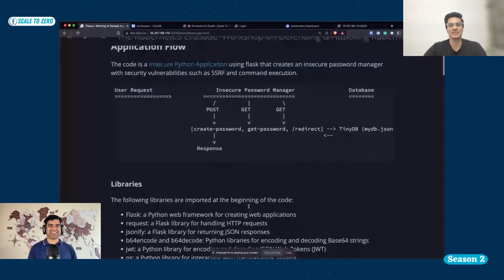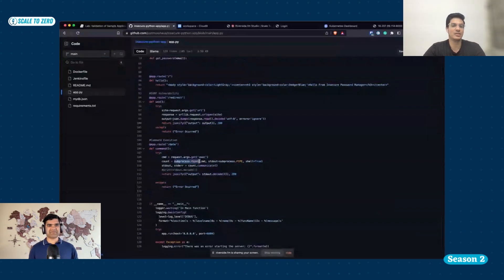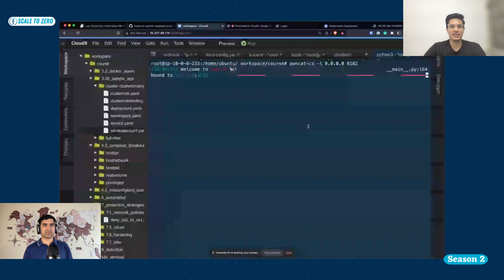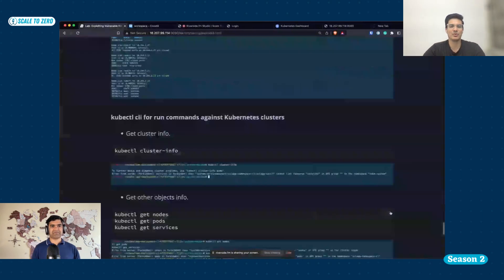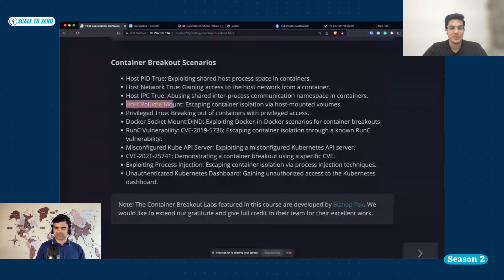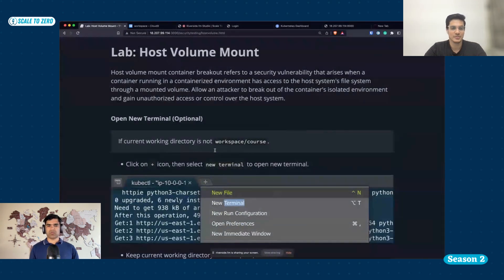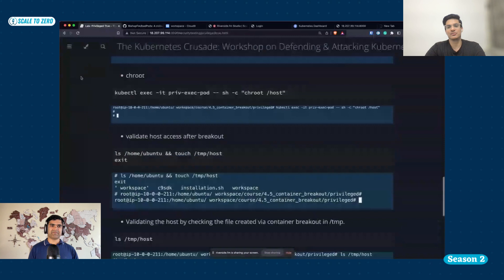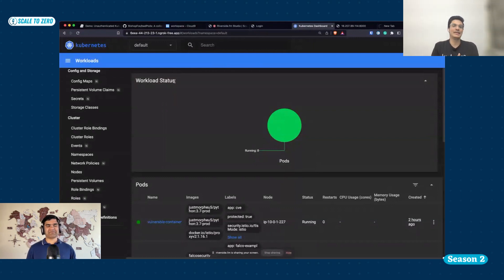Attacking the Kubernetes Cluster P2 | Ft. Divyanshu Shukla | Ep.42 | ScaleToZero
Welcome to another workshop episode on attacking Kubernetes clusters with Divyanshu Shukla! In this comprehensive tutorial, we delve into the intricate world of Kubernetes security to equip you with the knowledge and skills needed to safeguard your infrastructure.

Transcript: